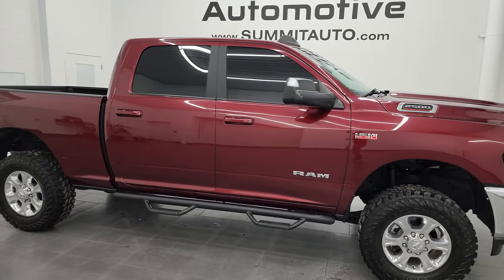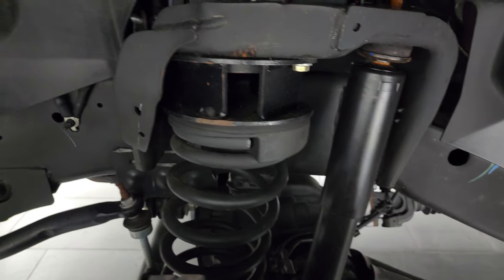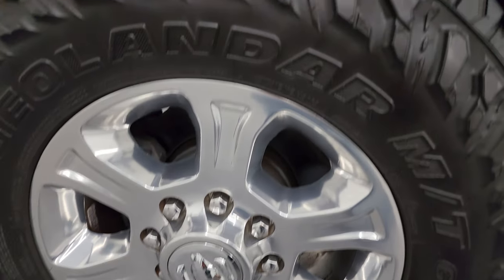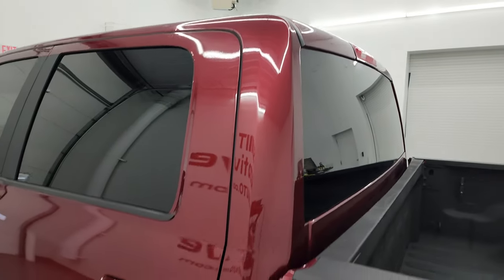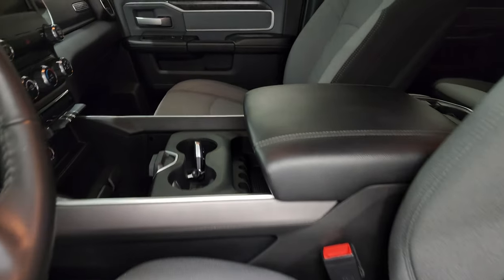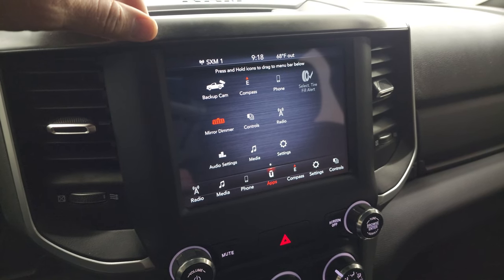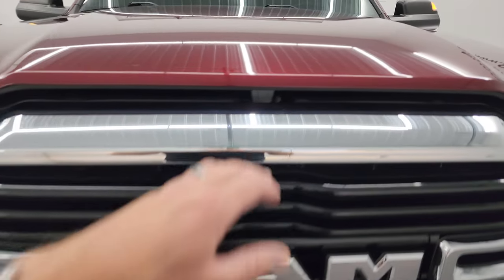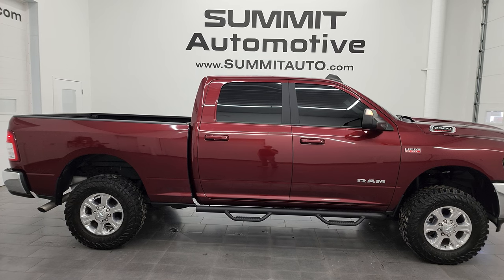2021 RAM 2500 BIG HORN CREW SHORT 6.4L HEMI FLORIDA TRUCK 4K WALKAROUND 14143Z SOLD!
This 2021 RAM 2500 CREW SHORT HEMI BIG HORN IN DELMONICO RED FROM FLORIDA FOR SALE IN FOND DU LAC OSHKOSH WISCONSIN 54935 is the vehicle we did walk around review of today.

Thank you for checking out this video of this2021 RAM 2500 CREW SHORT HEMI BIG HORN IN DELMONICO RED FROM FLORIDA FOR SALE IN FOND DU LAC OSHKOSH WISCONSIN 54935

STOCK: 14143Z
PRICE: $50,999
MILES: 17,000
MAKE: RAM
MODEL: 2500
VIN: 3C6UR5DJXMG672437
LOCATION: FOND DU LAC OSHKOSH WISCONSIN, 54937 TRUCKS ON 41

CLEAN TITLE HISTORY! CLEAN CARFAX! SOUTHERN TRUCK! 6.4 Liter V8 Hemi Engine with MDS Multiple Displacement System, 410 Horsepower, Full Four Door Crew Cab, Short Box 6 1/2 Foot Shortbox, Big Horn Package, Level 1 Group, 8 Speed Automatic Transmission, 4x4 Push Button Four Wheel Drive 4WD, 2 Inch Leveling Lift Kit, Reverse Backup Camera Rearview Camera, Power Driver's Seat, Non Smoker, Gray Cloth Seats, Bucket Seats, Full Towing Package with Receiver Trailer Hitch, Wiring and Transmission Cooler Tow Package, Factory Brake Controller, Fold Up Tow Mirrors, Heat Power Mirrors, Power Fold in Power Mirrors with Built-in Directional Signals, Electronic Stability Control Traction Control ESC, Yokohama Geolandar M/T LT295/70 R18 Tires, Polished Aluminum Rims Premium Wheels, Four Wheel Disc Brakes, 3.73 Gears with Anti-Spin Differential, Aftermarket Painted Stepbars, Spray-in Bedliner, Bedrail Covers, Fog Lights, Raise Assist Tailgate, Locking Tailgate, Side Box Tie-downs, AM / FM Radio Tuner, Sirius/XM Satellite Radio Capabilities Sirius / XM, Uconnect (R) 8.4 AM/FM System 8.4 Inch Touchscreen with AM/FM, U Connect Hands Free Bluetooth Hands-Free Phone System Blue Tooth, Android Auto Compatible, Apple Car Play Compatible, Auxiliary MP3 Jack Portable Audio Connection, USB C Jack, USB Jack Portable Audio Connection, Keyless Entry System, Push Button Start, Adjustable Height Seatbelts, Driver and Passenger Front Air Bags, L.A.T.C.H. Child Safety System, Side Curtain Air Bags SRS Safety Restraint System, Multi-Function Steering Wheel Controls, Homelink System with Three Programmable Buttons for Garage Doors, Lighting Systems & Security Systems, Compass, Outside Temperature Display and Mileage Display, Power Adjustable Pedals, Factory All Weather Floormats, Loadfloor Boot Tray, Storage Compartment Under Rear Seats, Woodgrain Dash And Door Trim, Air Conditioning AC, Cruise Control, Power Locks, Power Windows, Tilt Steering Wheel, Automatic Headlights Autolamp, 3 Year / 36,000 Mile Remaining Factory Bumper to Bumper Warranty, Whichever comes first, 5 Year / 60,000 Mile Remaining Powertrain Factory Warranty, Whichever comes first, Delmonico Red Pearlcoat, CLEAN AUTOCHECK! Very very clean inside and out! This is one of the sharpest 2021 Ram 2500 crewcab shortbox 3/4 ton gas trucks on our lot! Make your move before this super clean 4wd is gone!